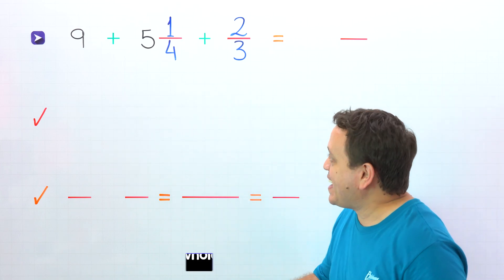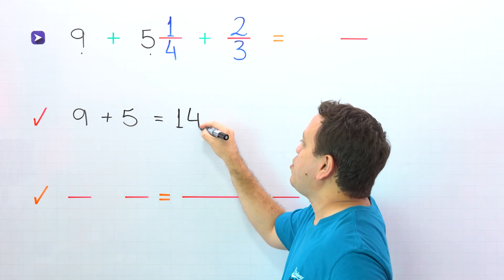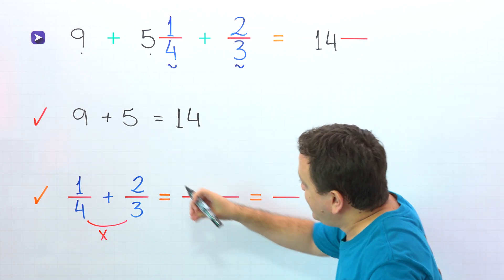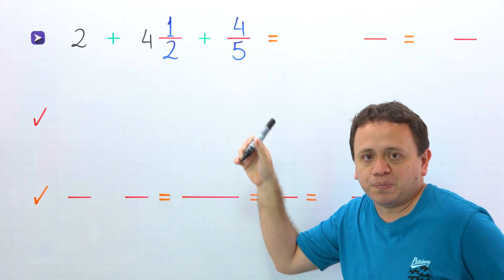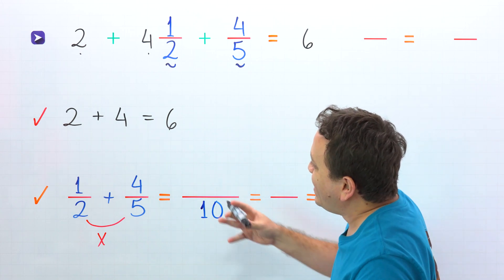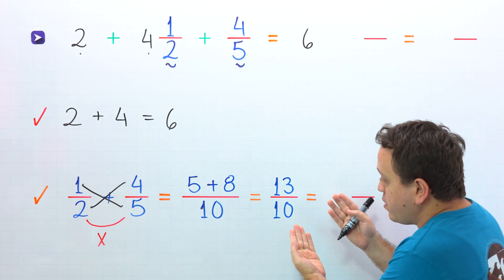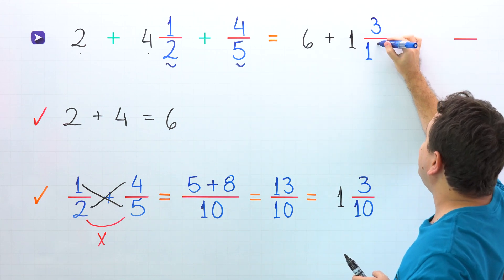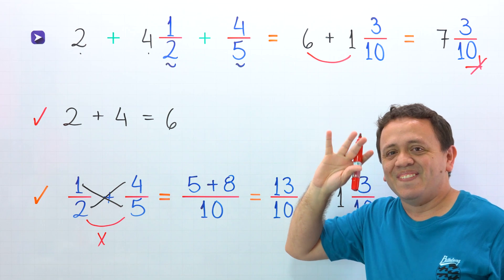Adding Mixed Numbers, Whole Numbers, and Fractions | Easy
Today we will take a look at how to add mixed numbers, whole numbers and fractions.

In this lesson, I will show you the easiest way to add mixed numbers, whole numbers, and fractions. Before getting into this lesson, we will remember the definition of a mixed number, and the proper fractions.

To find the sum of mixed numbers, whole numbers, and fractions, first, add the whole numbers, and then, the fractions, that’s it! We will solve 2 different problems to show how easy it is.

In the second example, we will also convert an improper fraction to a mixed number.

That’s all for today, see you next lesson!

🍏 Today's menu:
🍎 00:00 - Intro
🍐 00:04 - Review
🥝 00:24 - Example 1
🍊 02:02 - Example 2
🍇 04:46 - See you!